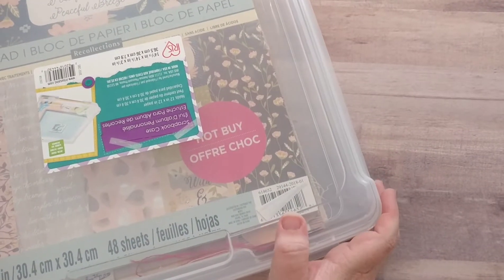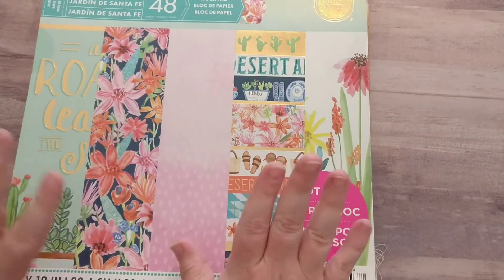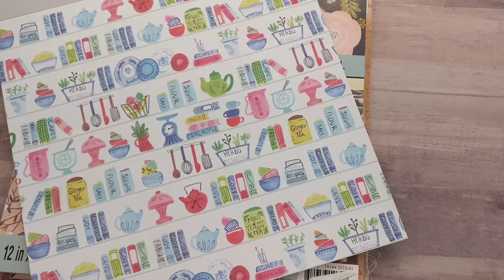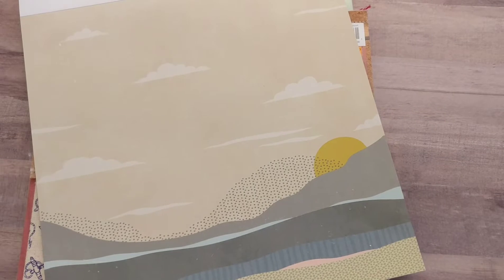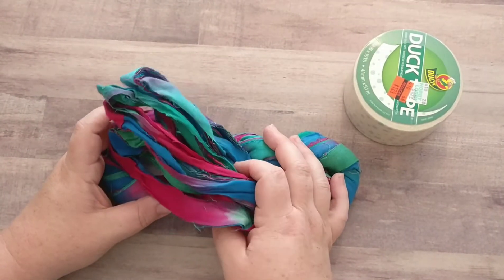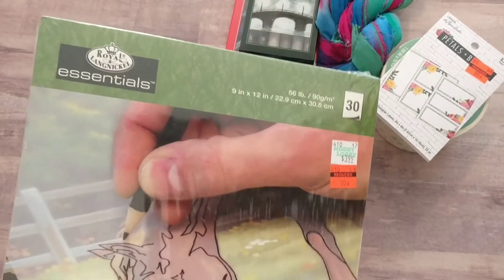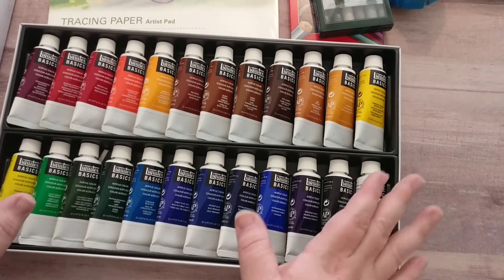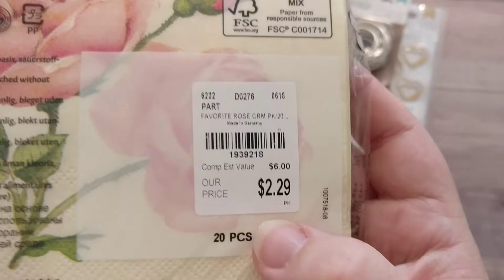Collective Haul - Hobby Lobby Clearance - Michaels - Tuesday Morning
I found some great deals at Hobby Lobby, Michaels, and Tuesday Morning!